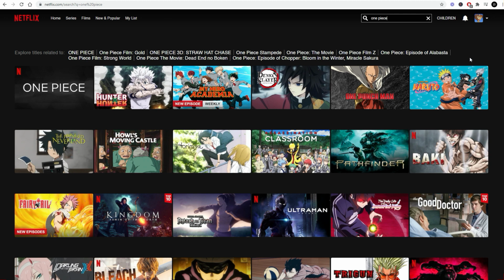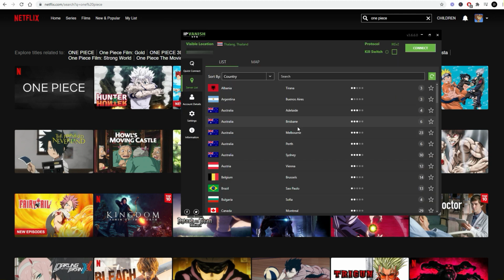Best VPN for Netflix 2022 🔥 Top Netflix VPN That Actually Works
✅ Best VPN for Netflix 2021 🔥 Top Netflix VPN That Actually Works ✅

✓ Find out the Best VPN for Streaming Netflix in 2022 Guaranteed to Work. Get Unlimited Worldwide Access to All Libraries. Unblock Netflix & Beat the Proxy Error!

So if you’re watching this video, I’m assuming you already know that Netflix has different shows and movies available, depending on what region you are in. The Japanese Netflix for example, has a bunch of anime shows that the other regions don't have.

Let me show you an example real quick. I’m currently in Thailand, so I’m on the Thai Netflix right now, and If I go ahead and search for One Piece, you’ll see the anime is not actually available.

However, if we were to use a VPN, we can actually change our IP address to a location like Japan to trick Netflix into thinking we’re there, so we get access to the Japanese Netflix and all of the shows they have on there.

So let me show you how this works. All you’re going to need is a VPN. Now I’m using IPVanish which is my personal favourite VPN service. I think this is the fastest, best value VPN available right now. If you’d like to download the same one as me, I’ll leave a link to it down below in the description and pinned comment of this video.

Now all we need to do.. this is really so simple guys.. Just choose the countries Netflix that you want to watch, from the list right here. I’m going to search for Japan, Double click it and boom, it’ll connect automatically. Now to show you it’s actually worked, let’s refresh Netflix and search for One Piece again. And surprise, surprise, there it is.

This is all thanks to IP Vanish VPN tricking Netflix into thinking we’re actually watching in Japan right now.

So that’s going to be it for this video, it’s very simple to do.

Don’t forget to download IP Vanish using the link down below this video. And enjoy watching all your favourite Netflix shows from around the world. Give the video a like if it helped you, and a comment for the YouTube algorithm would be much appreciated! Just let me know what shows you’re trying to watch or something like that. It helps the channel more than you think.